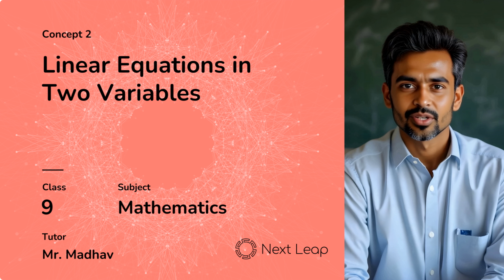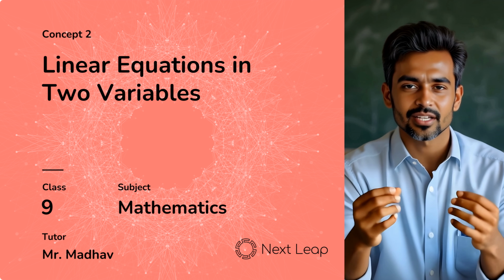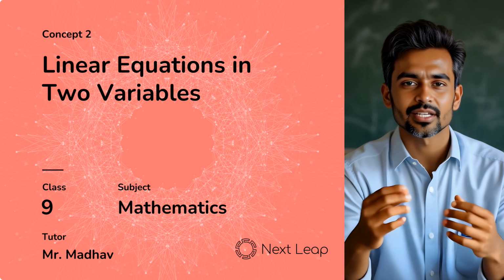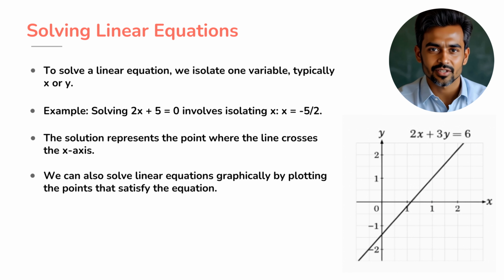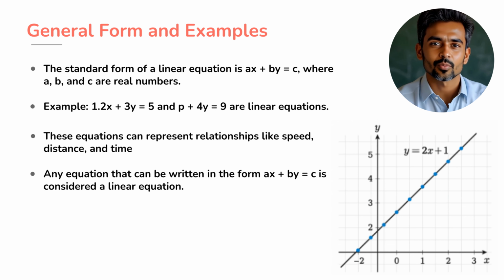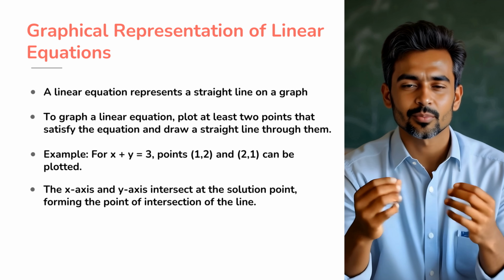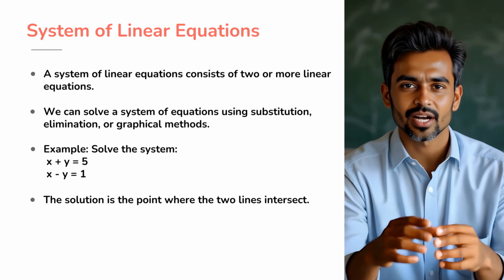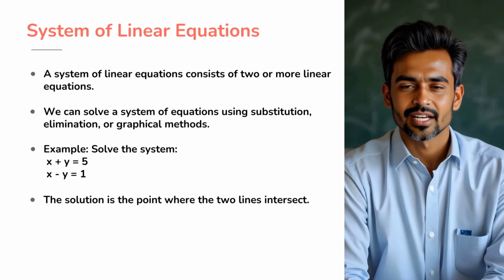Linear Equations in Two Variables | Class 9 Maths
Dive into the complete concept of Linear Equations in Two Variables for CBSE Class 9 Mathematics. This video takes you from the basics of linear equations to advanced problem-solving techniques, ensuring you fully understand how to represent, solve, and apply these equations in various contexts.
We’ll begin by revisiting the fundamentals of linear equations, then explore methods to solve them, their general form, and detailed examples. You’ll also learn to graphically represent equations on the Cartesian plane, understand systems of linear equations, and see how these concepts are used in real-life problem-solving. The session ends with a complete concept closure and recap, perfect for exam preparation and revision.

Introduction to Linear Equations and their core structure.

Methods for solving linear equations with step-by-step guidance.

Understanding the general form ax + by + c = 0 and working through examples.

Graphical representation of equations on the Cartesian plane.

Introduction to systems of linear equations and solution types.

Real-life scenarios where linear equations are applied.

Recap of all important points for quick revision.

Comprehensive coverage of all CBSE Class 9 syllabus subtopics in one video.

Blends theory with practical examples for better retention.

Step-by-step graph plotting to help visual learners.

Strengthens algebra skills for board exams and higher classes.

Includes real-life applications to connect maths with everyday situations.